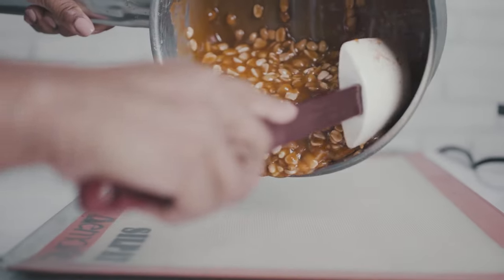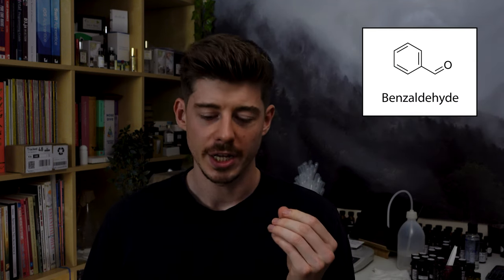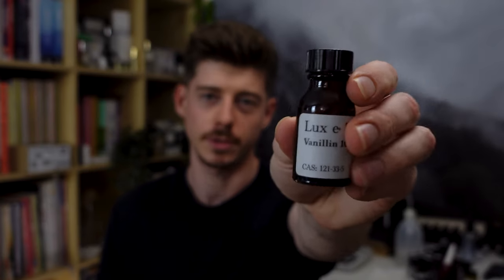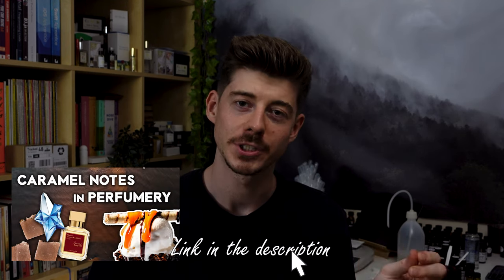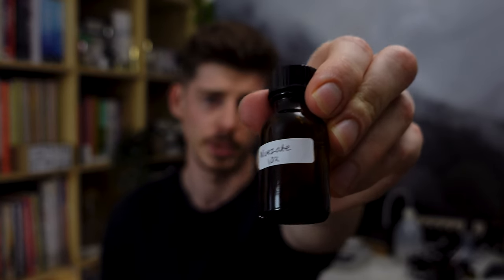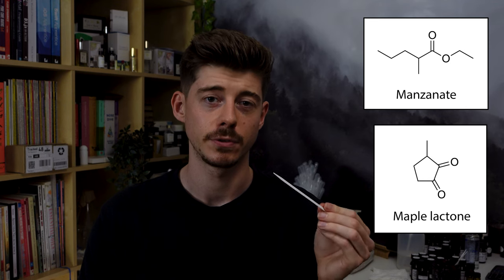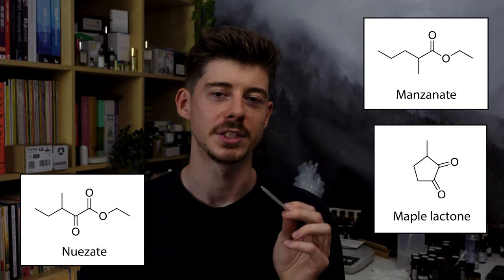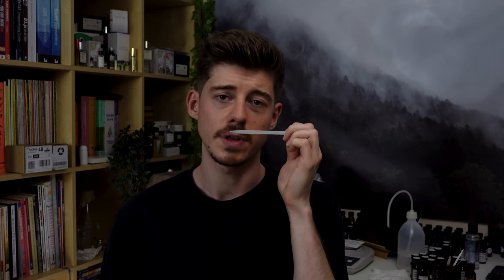How to make a perfume smell like pralines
Timestamps:
00:00 - What is praline?
01:31 - Sugared almonds accord
03:33 - Adding a caramel note
04:30 - Making the almond more realistic
07:53 - First attempt at the praline accord
11:46 - Second attempt at the praline accord
16:35 - Final formula
17:31 - Ideas for adding other nuts & Chocolate